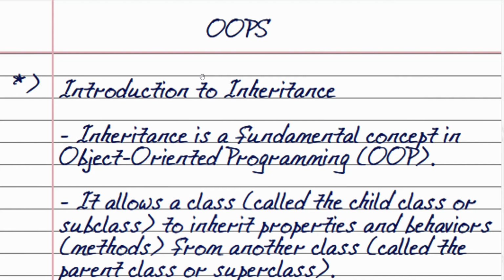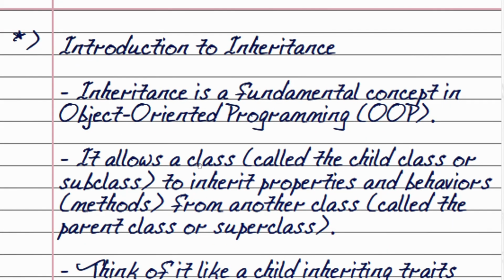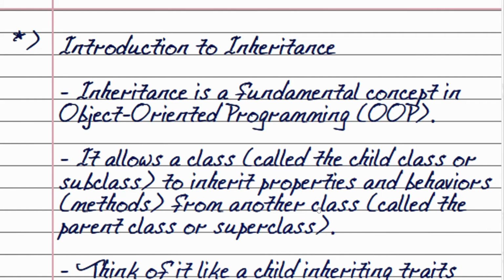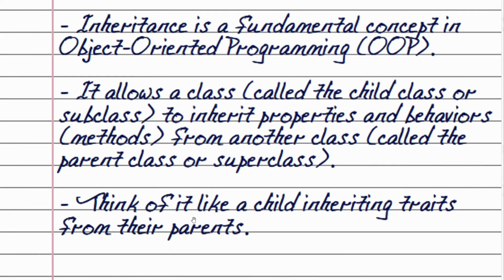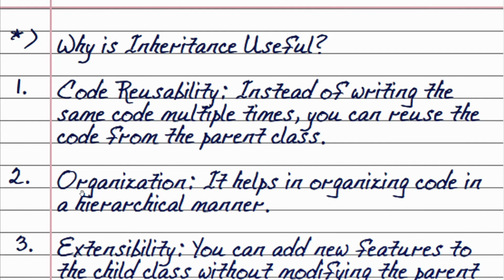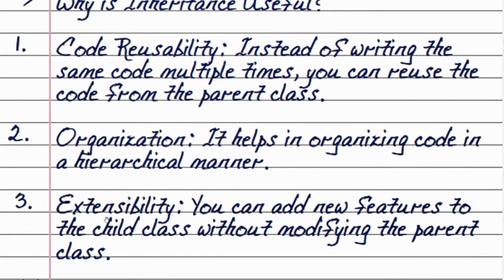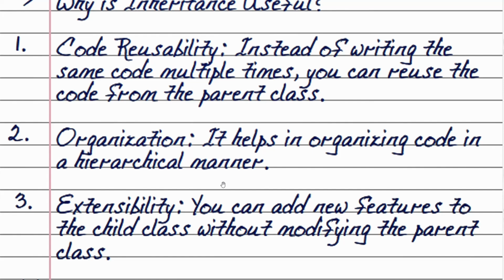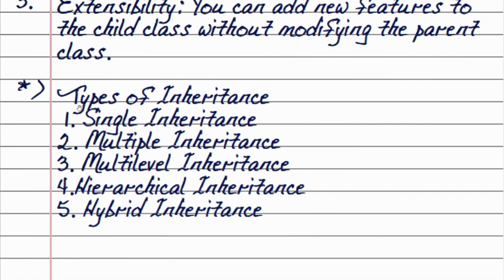Introduction to Inheritance in Java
In this video, we dive deep into the concept of Inheritance in Java, one of the core principles of Object-Oriented Programming (OOP). Whether you're a beginner or looking to brush up on your Java skills, this tutorial will guide you step-by-step through:

✅ Key benefits of using Inheritance in your code

By the end of this video, you'll have a solid understanding of how to use Inheritance to write cleaner, more efficient, and reusable code in Java.

💬 Got questions or suggestions? Drop them in the comments below! Let’s learn and grow together. Happy coding! 💻✨